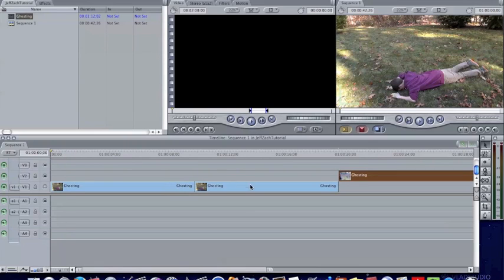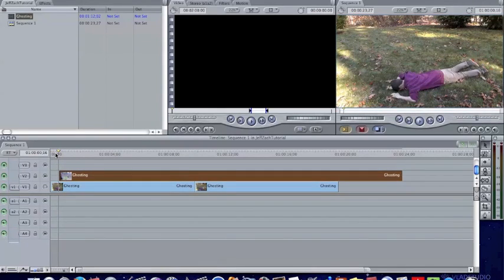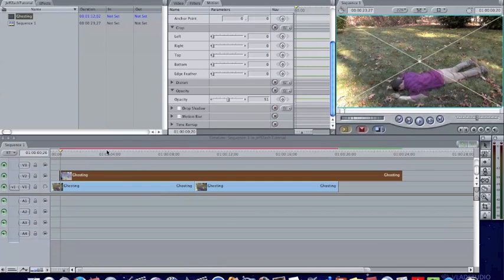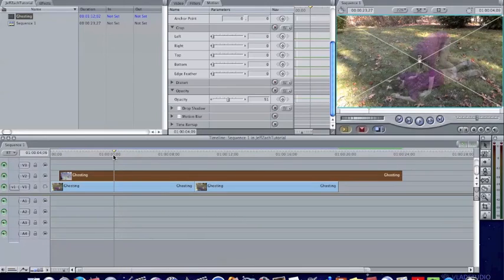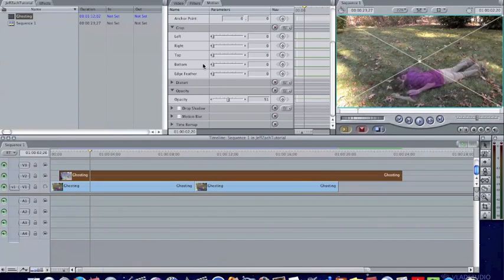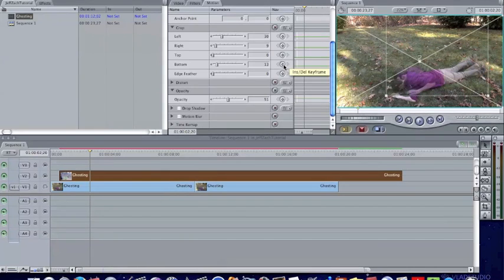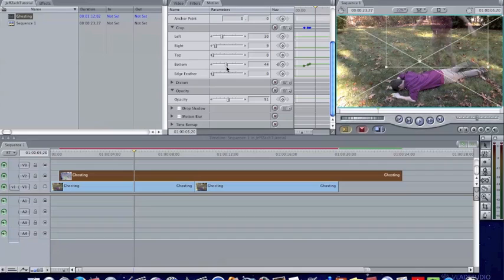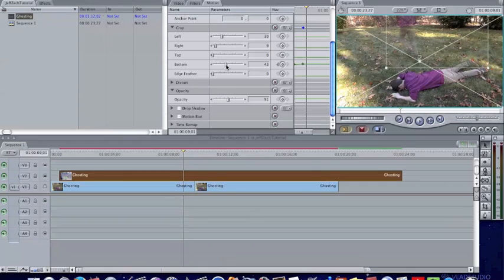Final Cut Pro Tutorial: How To Do The Ghost Affect